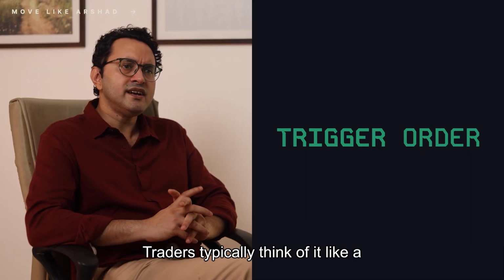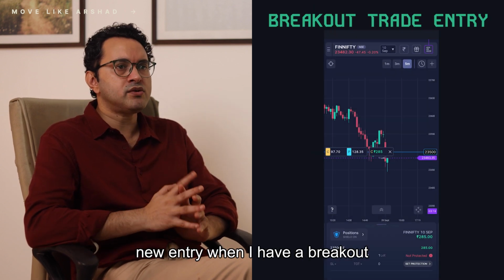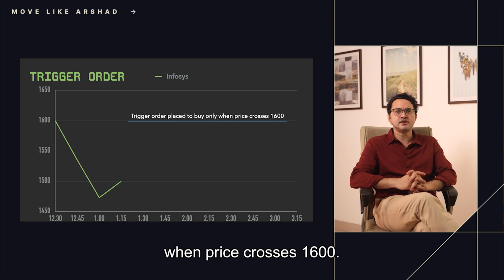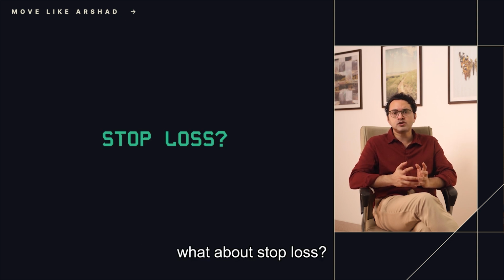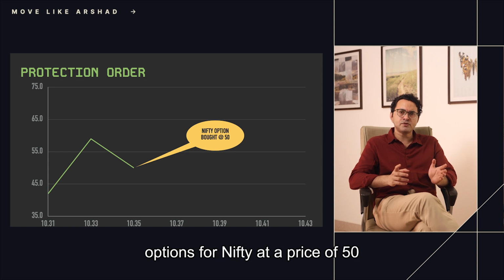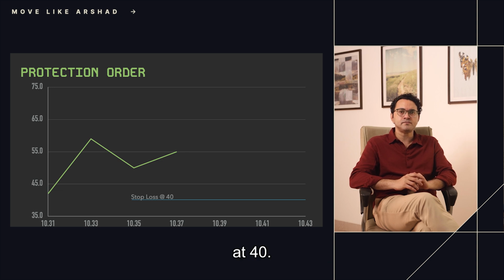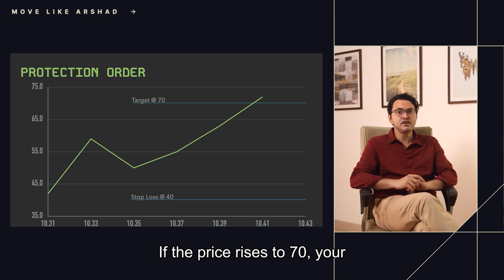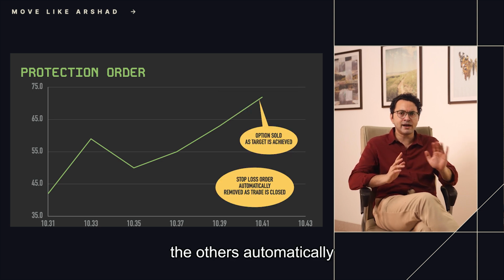The 4 Best Option Order Types | Move Like Arshad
Welcome back to our comprehensive guide on Options Trading for Beginners by Arshad! This video series is your ultimate guide to understanding the fundamentals of options trading.

✨ What You'll Learn in This Series:
- The fundamentals of options trading & contracts and how it works
- Key terminology every beginner should know in the stock market
- Different types of options: Calls and Puts explained
- Strategies for successful options trading
- Common mistakes to avoid as a new options trader
- Best practices to maximize the safety of your trading capital

In this Video:
Unlock the power of options trading by mastering the four key order types: Market, Limit, Trigger, and Protection orders. In this comprehensive guide, we’ll break down each order type, explaining when and how to use them effectively when buying options.

• Execute trades quickly with Market orders
• Set your ideal price using Limit orders
• Automate entries with Trigger orders
• Manage risk using Protection orders

Whether you’re a beginner or an experienced trader, understanding these order types is crucial for optimizing your options strategies. We’ll cover the pros and cons of each, and provide real-world examples. Elevate your options trading by gaining more control over your trades. Don’t miss this essential guide to options order types!

0:00 Introduction: Understanding Different Order Types in Trading
0:46 Market Orders: When Speed is Crucial
1:07 Limit Orders: Setting Specific Prices for Buying or Selling
1:31 Trigger Orders: Capturing Breakouts Effectively
2:00 Protection Orders: Combining Stop-Loss and Target Prices
3:02 When to Use Each Order Type: Adapting to Your Trading Style
3:26 Conclusion: Summary and Tips for Using Order Types Wisely